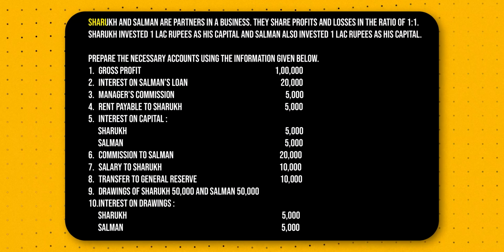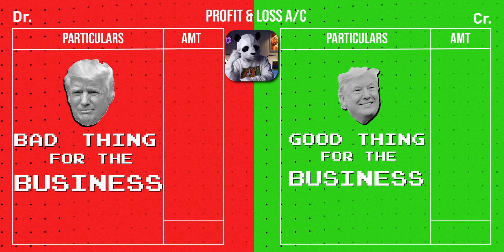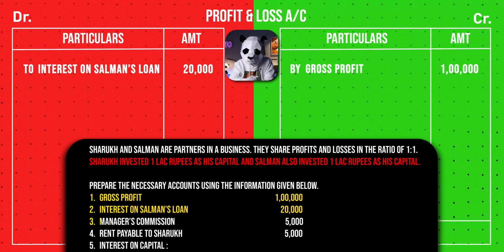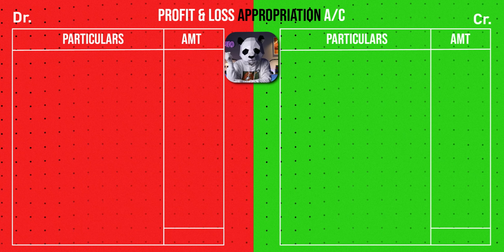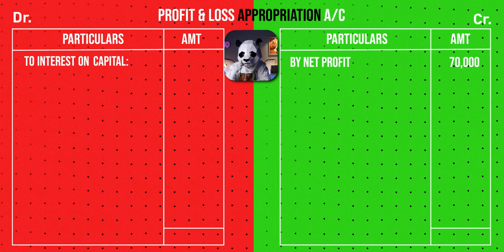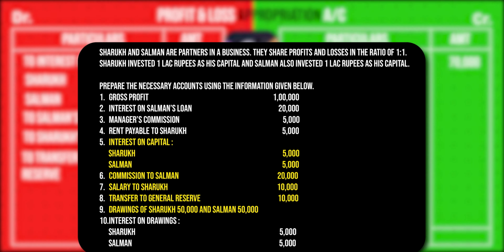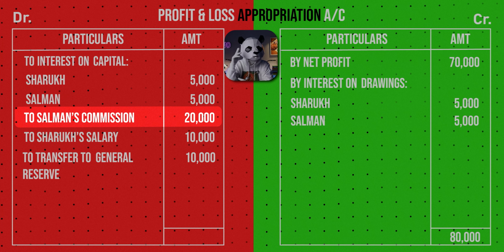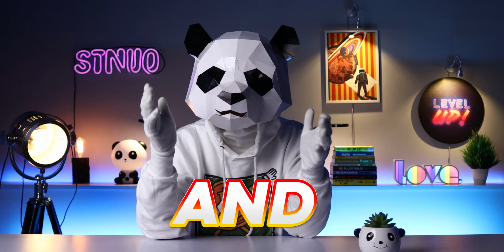Profit & Loss Appropriation A/c | Fundamentals of Partnership| 12th ACCOUNTANCY| FOR ALL BOARDS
► 4TH VIDEO OF  "FUNDAMENTALS OF A PARTNERSHIP BUSINESS" chapter.

📌📌This lesson is suitable for CBSE, ISC, and all Other State Board exams.

You just saw how to prepare :
🧡Profit and loss account and

As per the golden rules of accounts, both these are nominal accounts.

💥And we are supposed to "debit all expenses and losses" and "credit all incomes and gains."

💥But for easy understanding this rule has been modified as "good things for the business on your right side" and "bad things for the business on your left side."

WRITE ONLY CHARGE ITEMS IN PROFIT & LOSS A/C:

⭕CHARGE:
COMPULSORY TO PAY, WHETHER THE BUSINESS IS IN PROFIT OR LOSS.
EX:
💘 INTEREST ON PARTNERS' LOAN
💘 MANAGER'S COMMISSION
💘 RENT PAYABLE TO PARTNER

WRITE ONLY APPROPRIATION ITEMS IN PROFIT & LOSS APPROPRIATION A/C:

⭕APPROPRIATION:
NOT COMPULSORY. PAID ONLY DURING PROFITS.
EX:
💛 INTEREST ON PARTNERS' CAPITAL (SOMETIMES IT CAN BE A CHARGE)
💛 SALARY TO PARTNERS
💛 COMMISSION TO PARTNERS
💛 TRANSFER TO GENERAL RESERVE

00:00 TOPIC
00:20 QUESTION
01:23 FORMAT OF P&L A/C AND P&L APPROPRIATION A/C
01:49 LEFT SIDE RIGHT SIDE LOGIC
07:13 PREPARING P&L APPROPRIATION A/C
14:47 PURPOSE OF PREPARING THESE ACCOUNTS

Edited by: Arjun